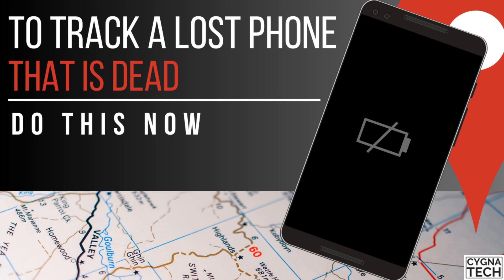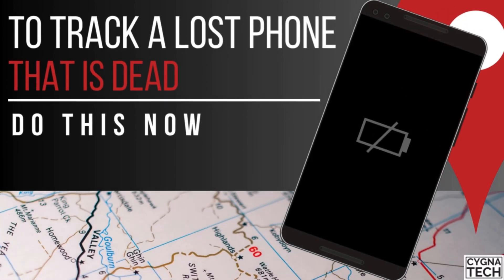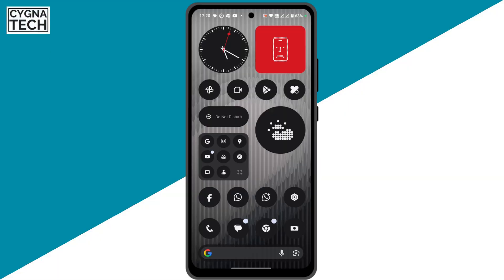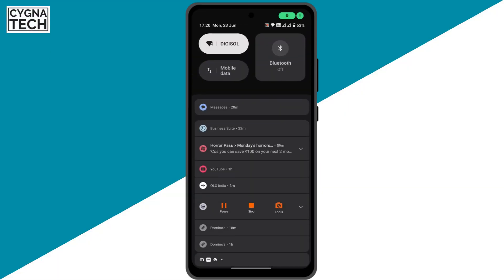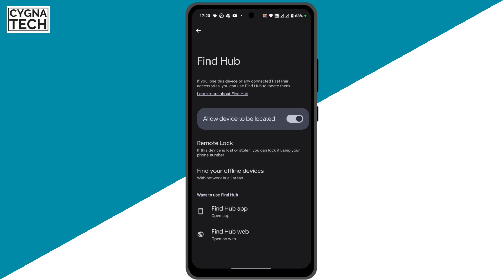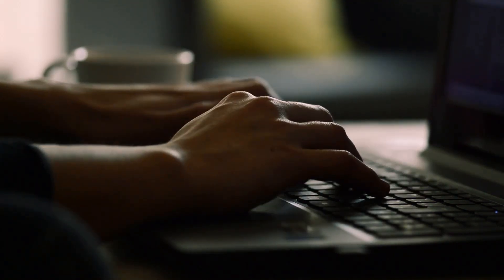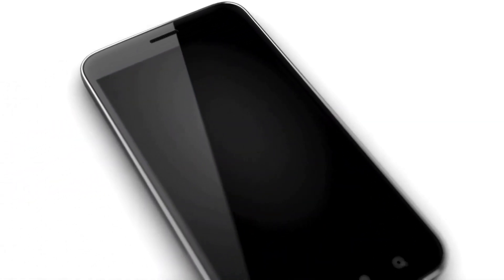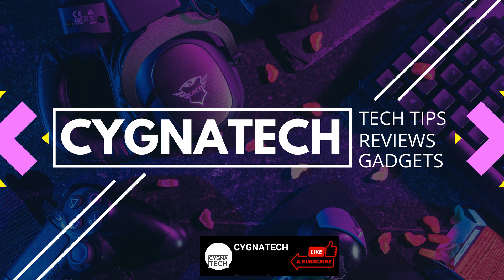📍 How To Ensure Tracking A Lost Phone Even If It's DEAD (Offline Tracking 2025 Guide)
Lost your phone after the battery died? 😱 In this 2025 tutorial, I’ll show you how offline tracking works and the exact settings to enable NOW so you can locate your device even when it’s powered off, offline, or in airplane mode! Works on Samsung, Pixel & Android 14+.

⚠️ Must Enable BEFORE Losing Your Phone:
✔️ Google Location Accuracy (High-accuracy mode)
✔️ Bluetooth/Wi-Fi Scanning (Critical for offline tracking)
✔️ Find My Device Permissions

📱 Works When:
• Phone is switched off
• Battery is dead (up to 3 days!)
• SIM card is removed

💬 Comment: "Has offline tracking ever helped you?"